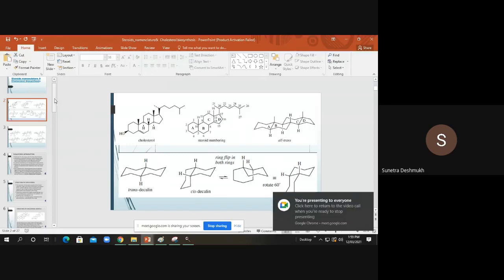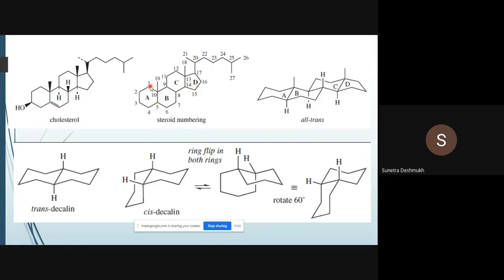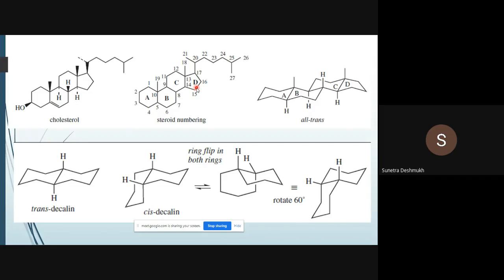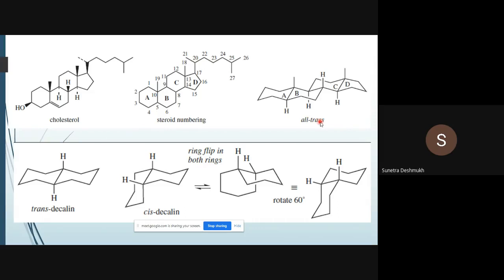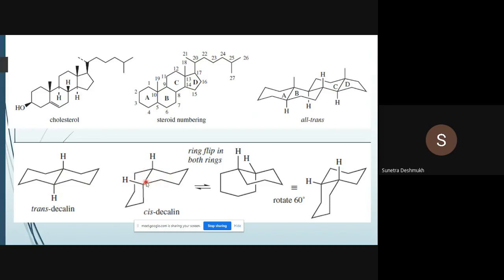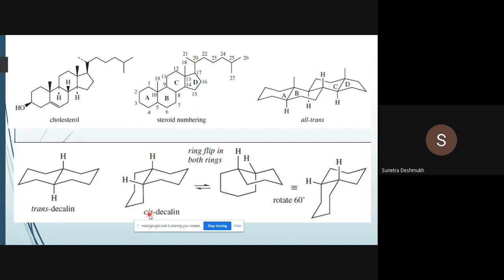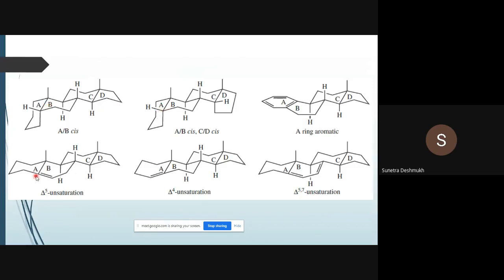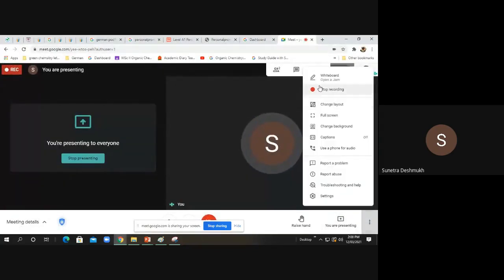Biosynthesis of Cholesterol_Part_A